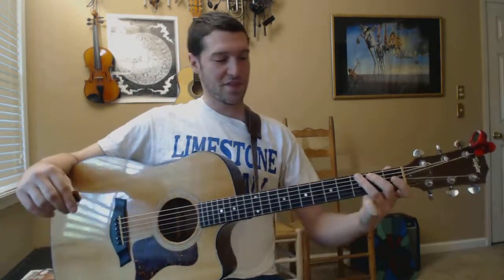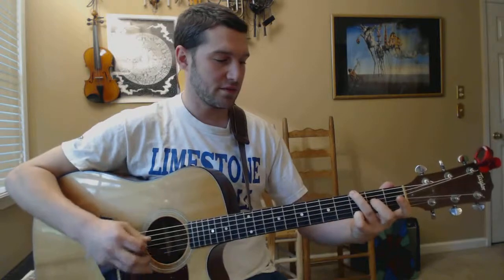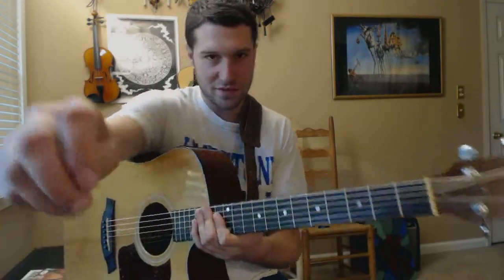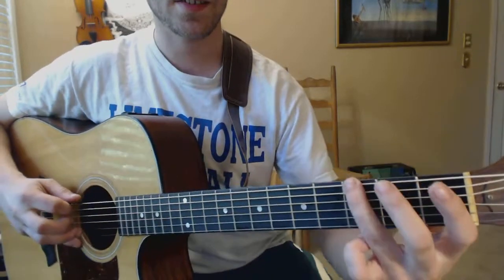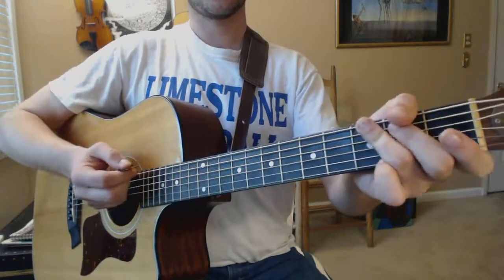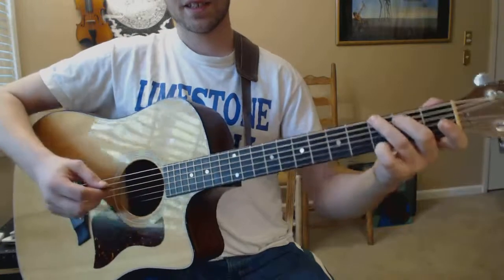Will the Circle Be Unbroken, Flatt Run in G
Lester Flatt of Flatt and Scruggs played a unique run in his guitar playing that has become part of country and western music.  Here I show this run in the key of G in the context of the old song, "Will the Circle be Unbroken."